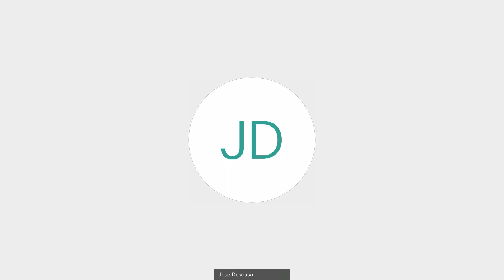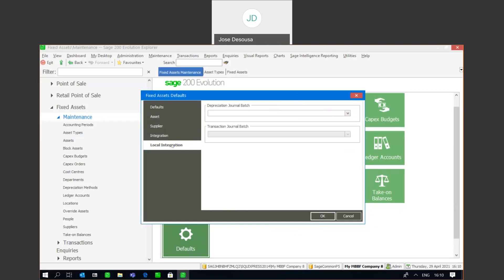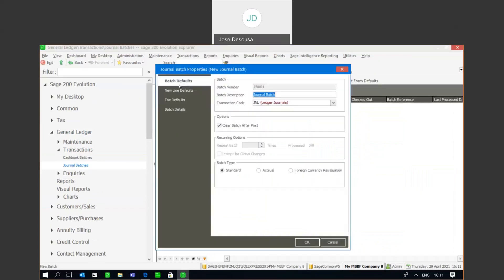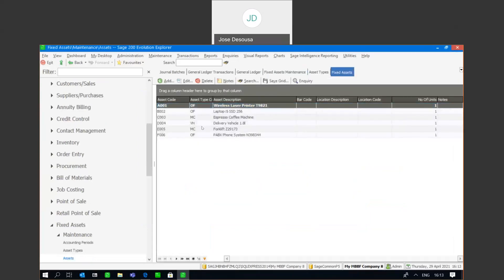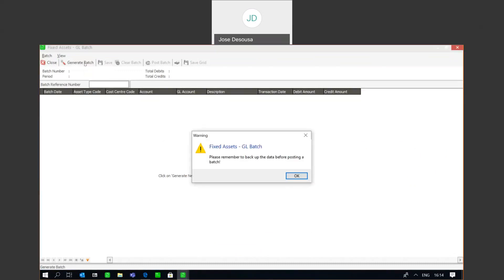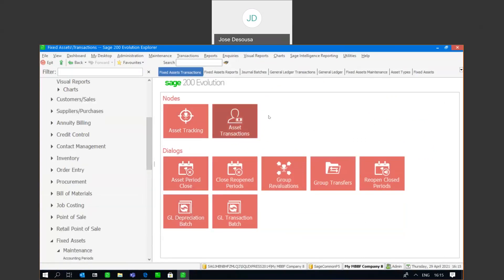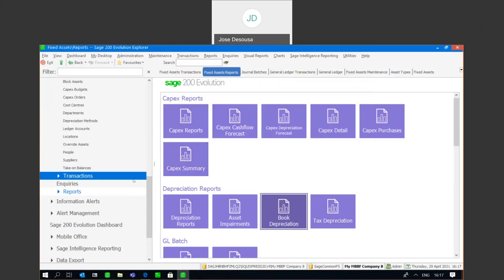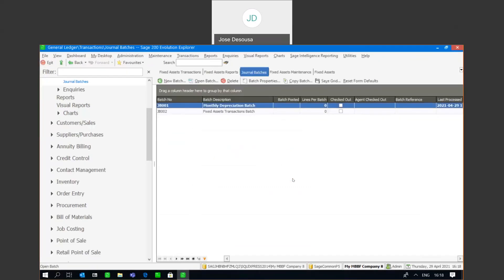Sage 200 Evolution How to generate a Fixed Assets GL Depreciation Batch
This presentation describes how to generate a depreciation batch from the Sage 200 Evolution Fixed Assets module and transfer this batch information into the GL via a GL journal batch.